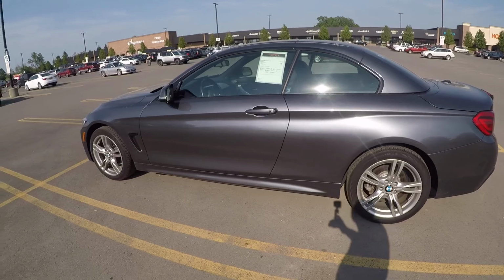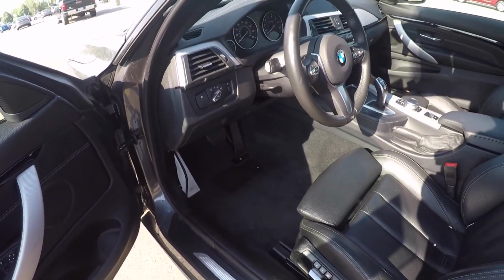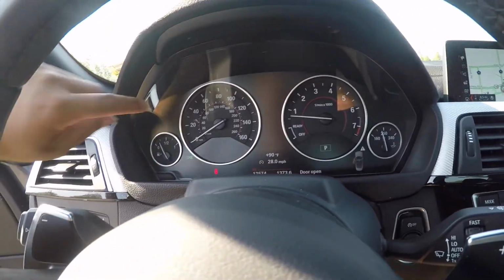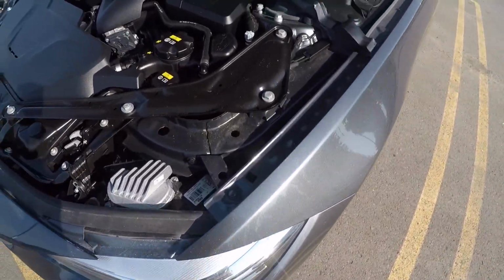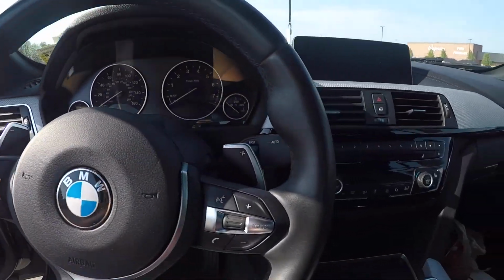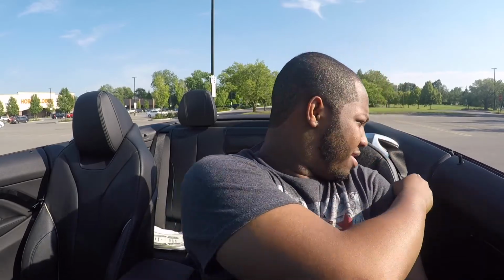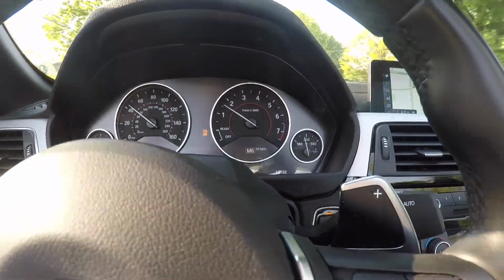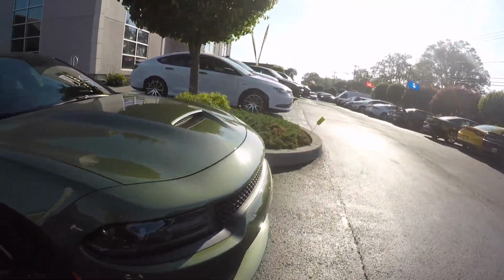2018 BMW 430i Convertible Review | Slow But Smooth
Vlogging Equipment
📸 iPhone 12 Pro
📸 GoPro Hero 8 Black
📸 GoPro Hero 9 Black
📸 GoPro Suction Cup Mount
📸 JOBY Suction Cup
📸 JOBY Griptight
🎤 RODE Video Mirco
🔌 Anker Iphone Charger

Hellcat Mods
😈 PowerStop Z26 Brake Pads (FRONT)
😈 PowerStop Z26 Brake Pads (REAR)
😈 WeatherTech Floor Mats (FRONT)
😈 Hellcat SRT Puddle Lights
😈 Carbon Fiber Diffuser

⇢IF YOUR LOOKING FOR ANY BEATS FOR YOUR NEW CHANNEL OR JUST RAP BEATS CHECK MY BOY SOLAR OUT ON SOUNDCLOUD OR MESSAGE HIM ON INSTAGRAM. HE MAKES DOPE BEATS. (CLICK THE LINK BELOW)